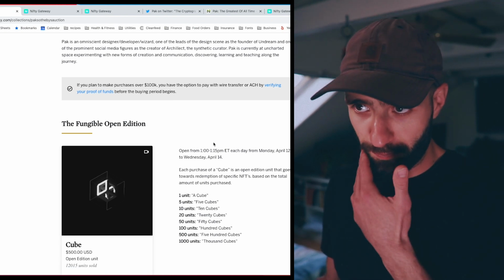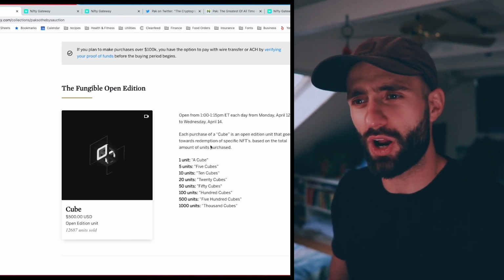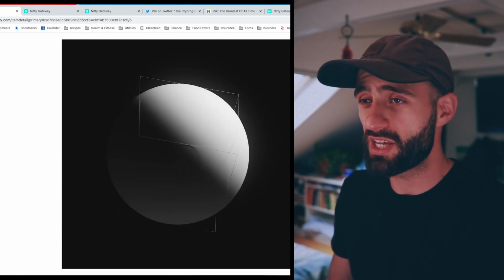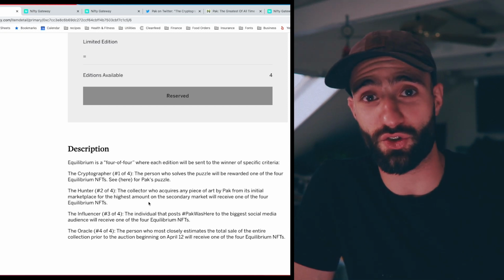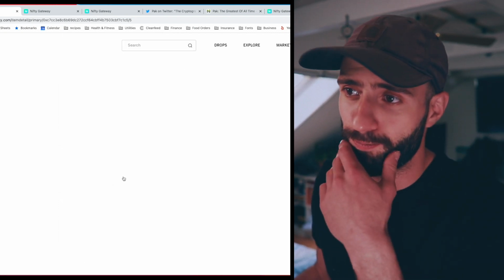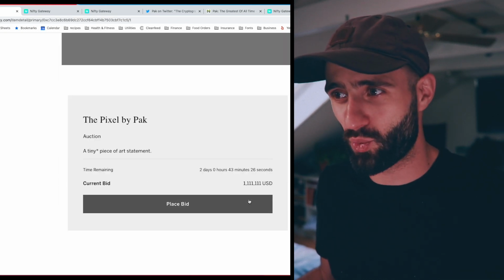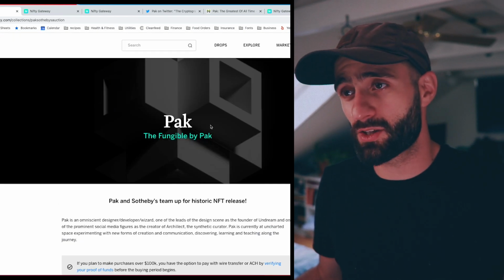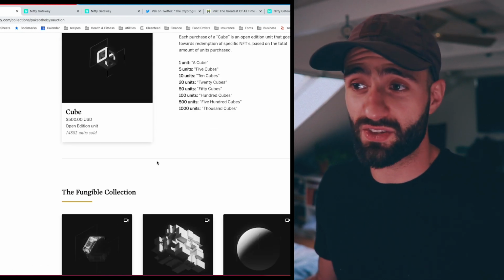NFT Drop Watch - Fungible by Pak - A Historic Moment in Technology & Art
Sotheby's has teamed up with NiftyGateway on a historic moment in both technology and art: Fungible by Pak.

Hosted by Crypto Pio